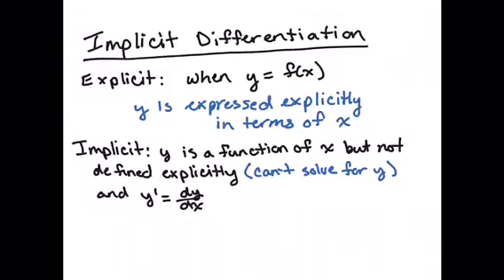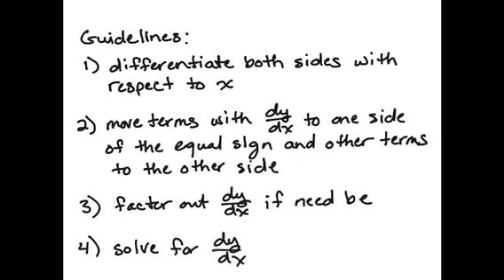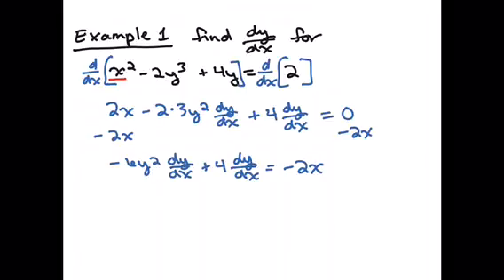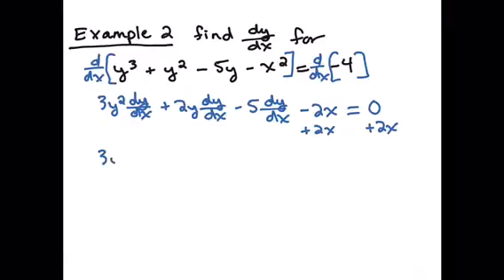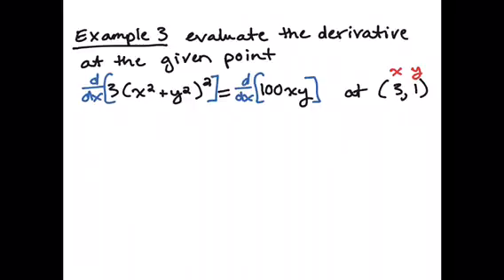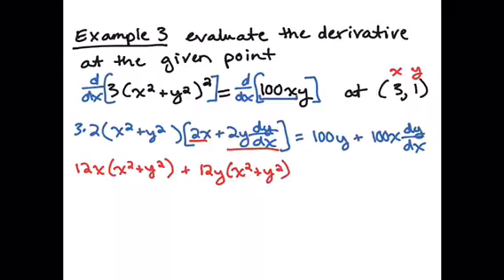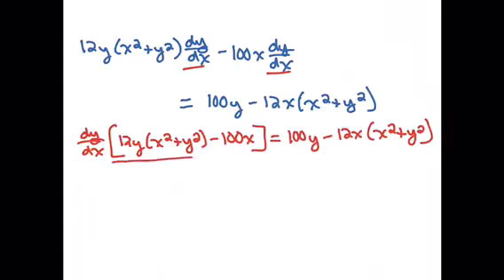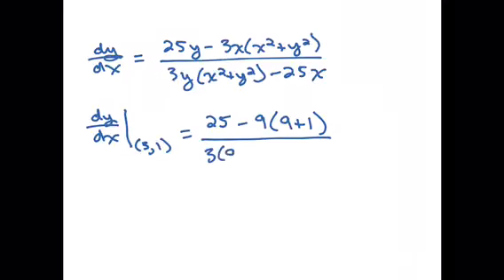Calculus I: Implicit Differentiation Part 1